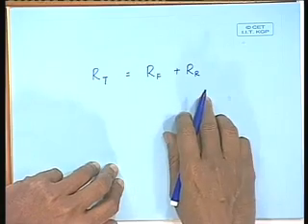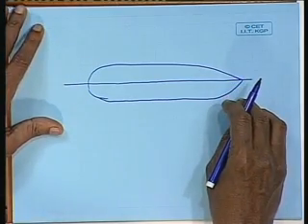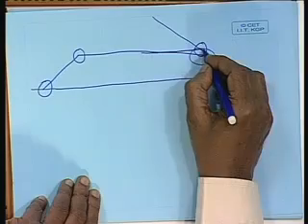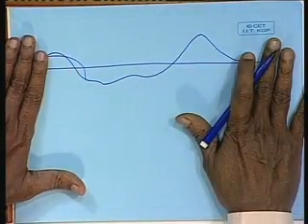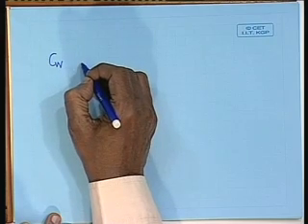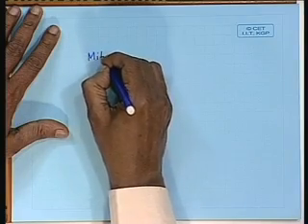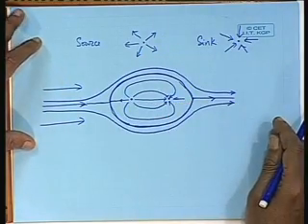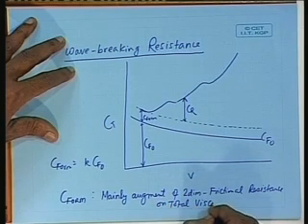Lecture - 5 Wave Making Resistance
Lecture Series on Performance of Marine Vehicles At Sea by Prof. S. C. Misra & Prof.D. Sen, Department of Ocean Engineering and Naval Architecture, IIT Kharagpur.